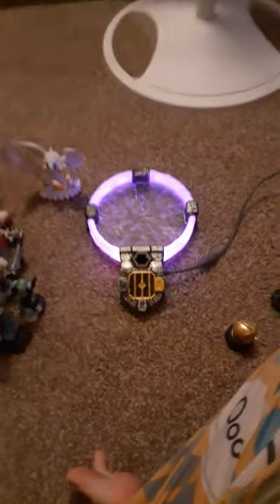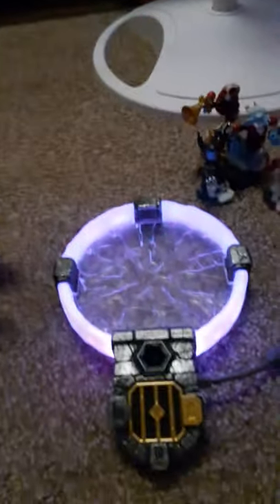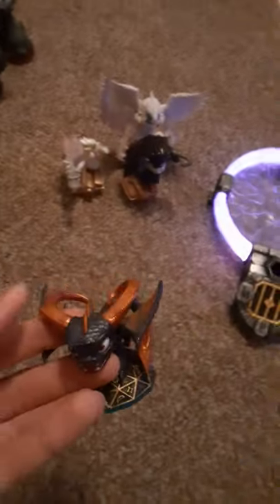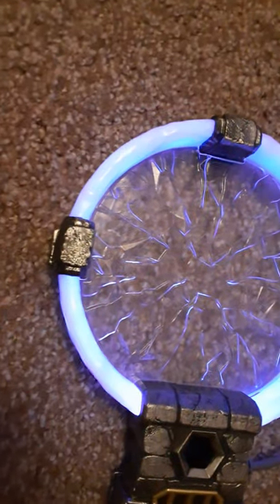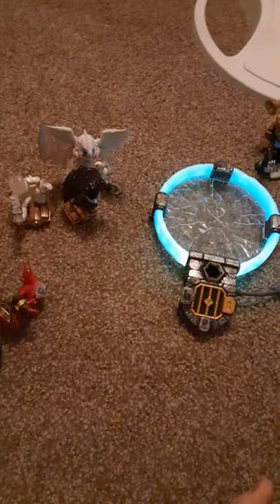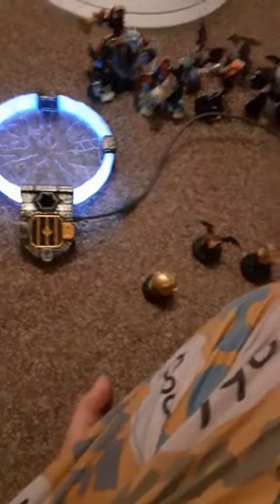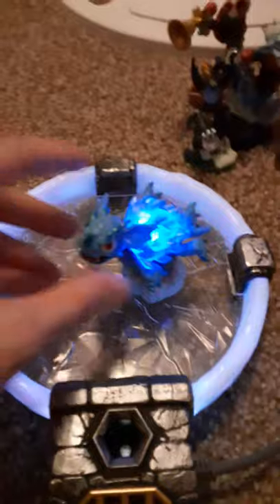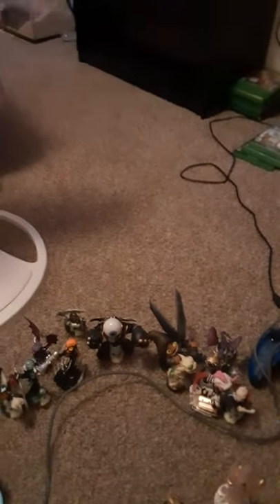skylanders collection 2020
sorry about the shakiness and the crappy camera